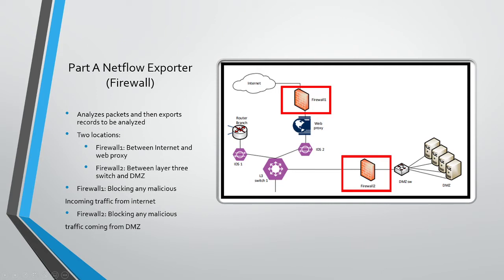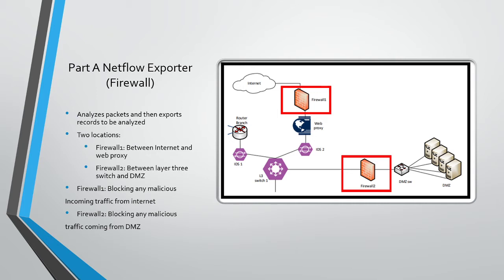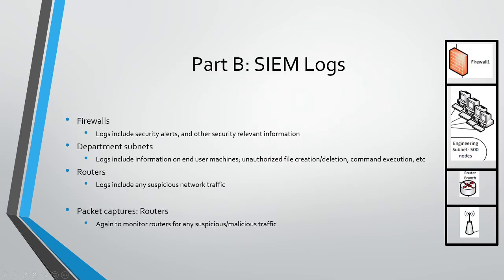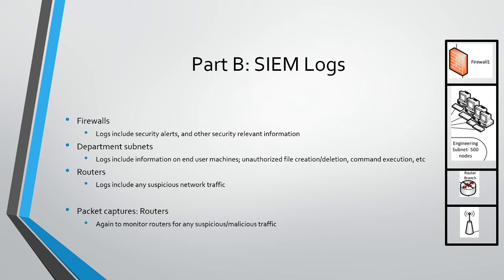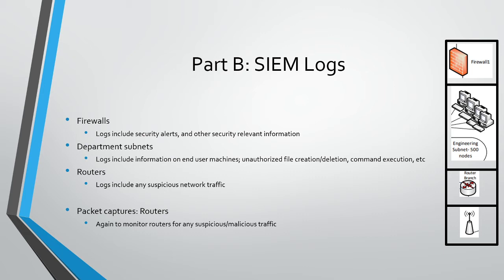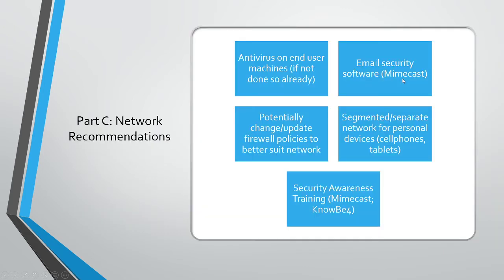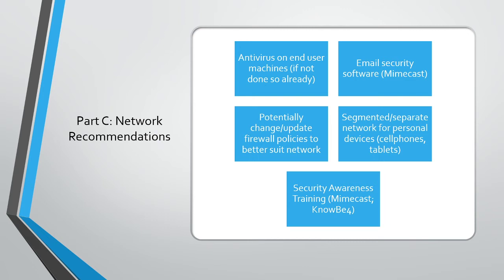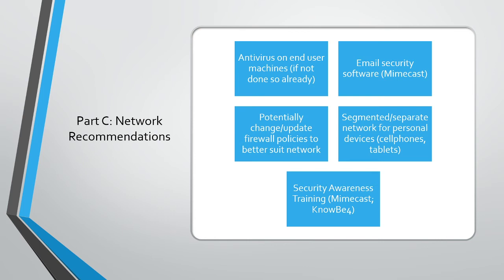CYB 503 Week 4 Lab 2